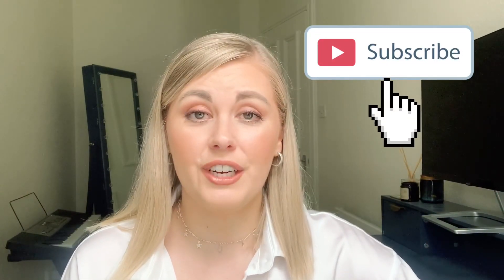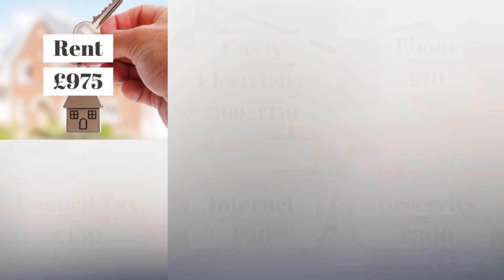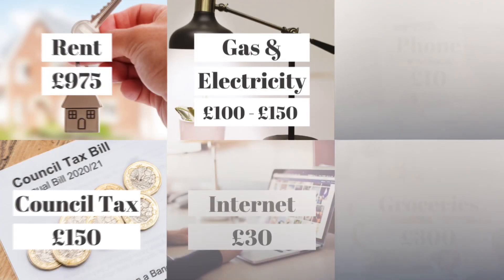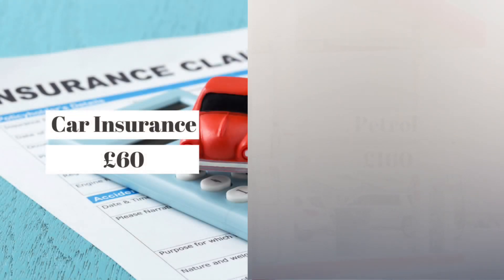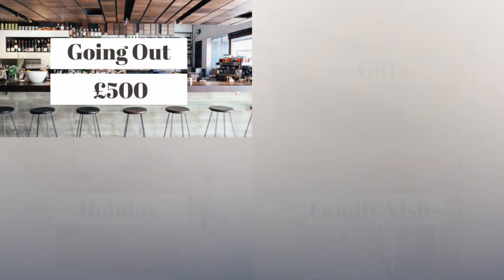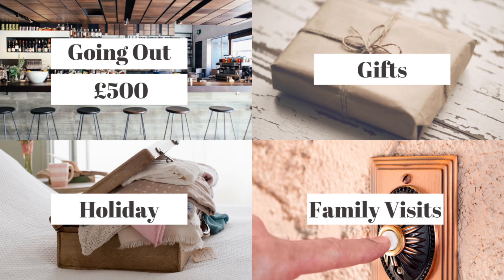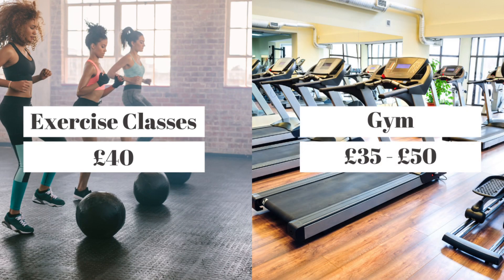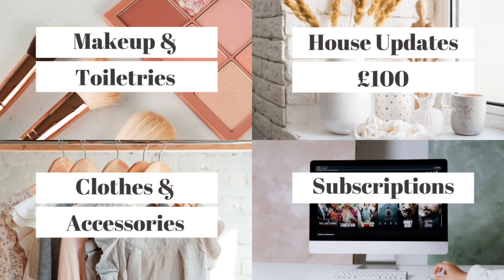Monthly UK Budget Breakdown for Expats | South African in the UK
If you need help with creating your first monthly budget in the UK, this video is for you! After moving to the UK from South Africa in 2019, I had to start my monthly budget from scratch and it took a while to figure out how much everything costs here. So to help you get started with your own budget, I'm breaking down all my monthly expenses in this video from the essentials like utilities and groceries to the nice-to-haves like clothes and going out.

If you are only interested in a specific category, check out the video chapters below:

Intro - 0:00
Essential Living Expenses - 1:08
Car Expenses - 3:28
Social Expenses - 4:42
Fitness Expenses - 6:30
Lifestyle Expenses - 7:12
Visa Expenses - 9:31

- 10 Things you NEED TO KNOW before moving to the UK from South Africa | South African in the UK

💝 Lots of love, Sim